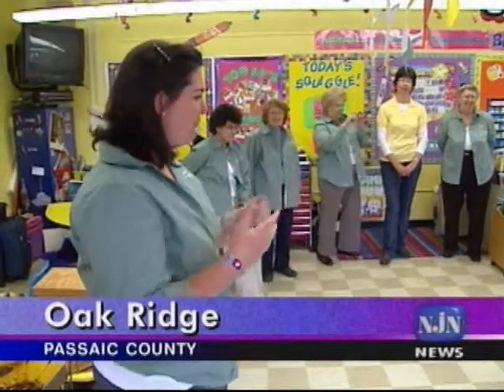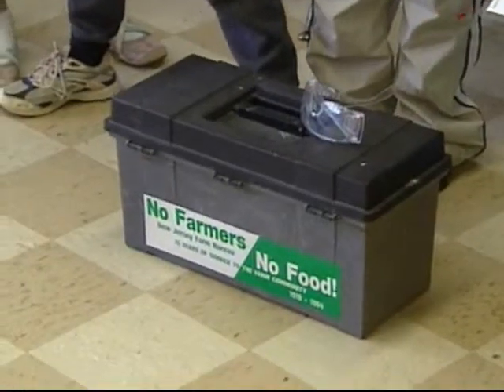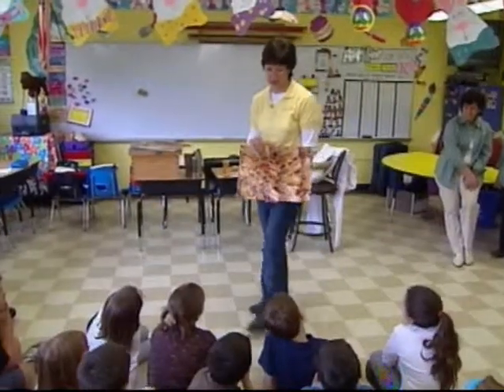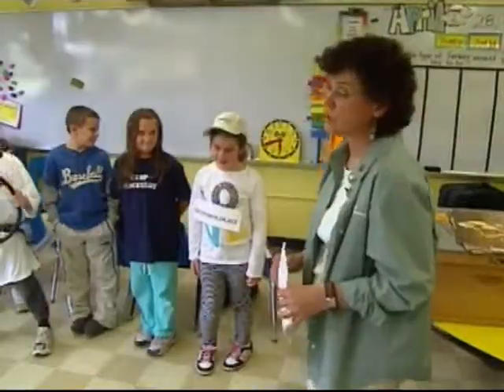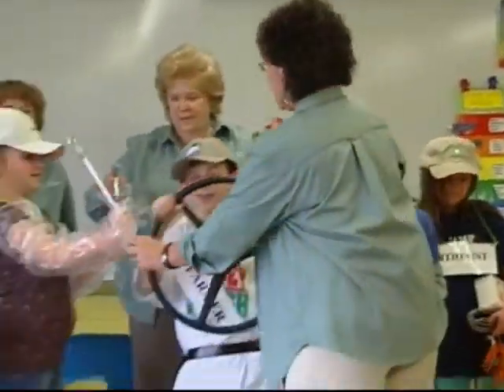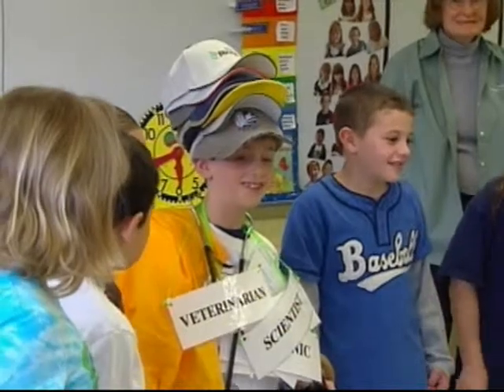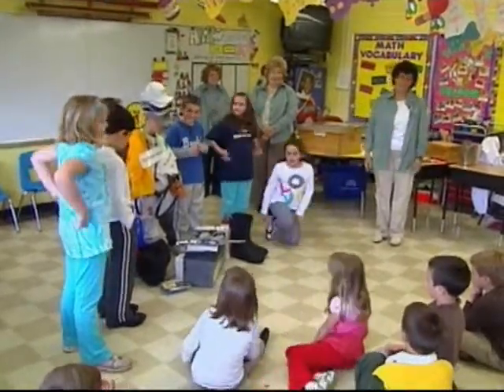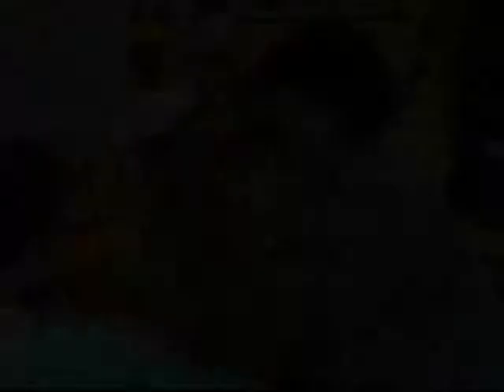Agriculture Education - NJN News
The NJ Farm Bureau is teaming up with schools around the state to bring agricultural education right to the classroom. Students learn about the many jobs of a farmer through a program called A Farmer Wears Many Hats.

Original Airdate:  May 3, 2010

For more News about New Jersey, visit the NJN News

For more about what's on NJN and their various services, visit NJN's